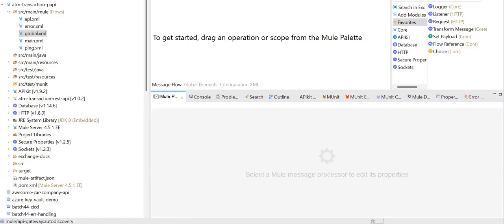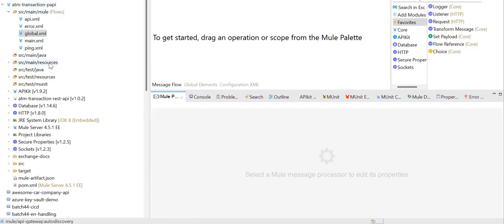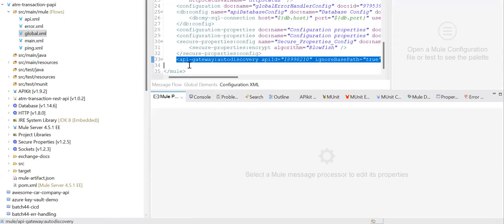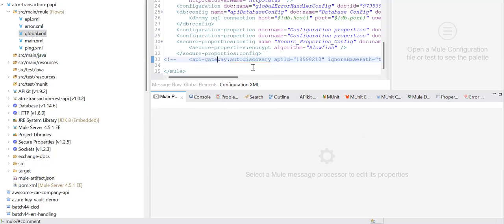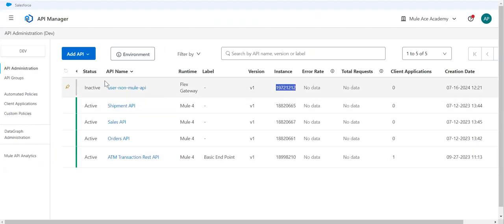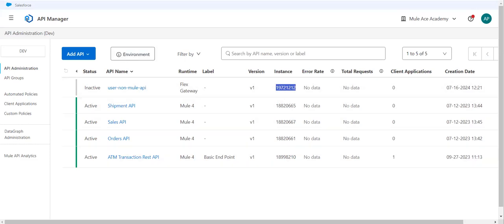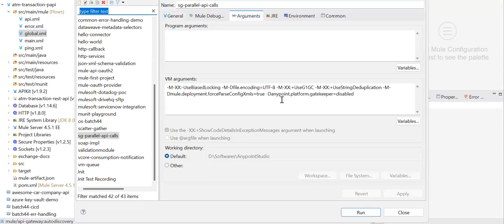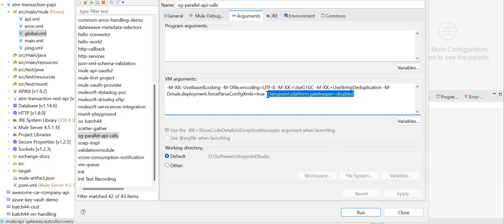The Risks of Disabling Mule API Auto-Discovery | Anypoint Platform Gatekeeper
In this video, we explore the potential pitfalls of disabling API auto-discovery in MuleSoft. Learn why this feature is crucial for maintaining the integrity and performance of your APIs, and how turning it off can lead to significant issues.

- The importance of disabling auto discovery in certain scenarios.
- How to configure the run property in Anypoint Studio.
- Practical tips and best practices for managing your Mule APIs.
- Common problems that arise when auto-discovery is disabled.